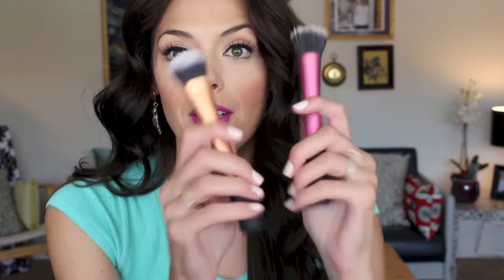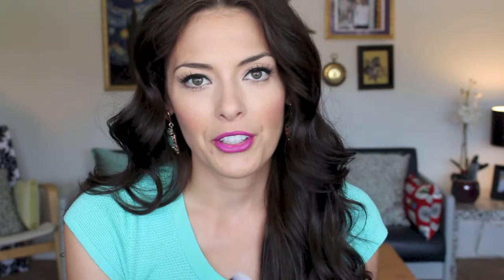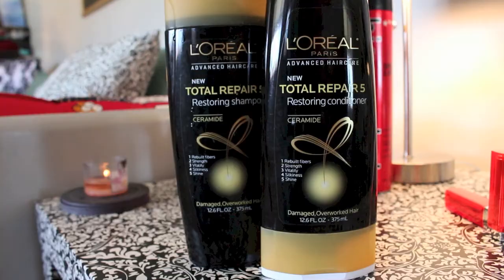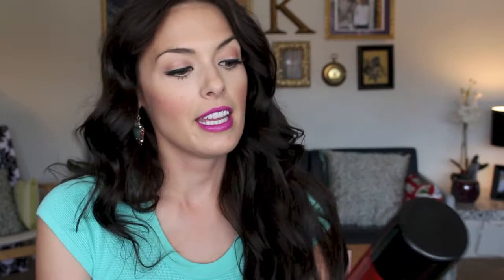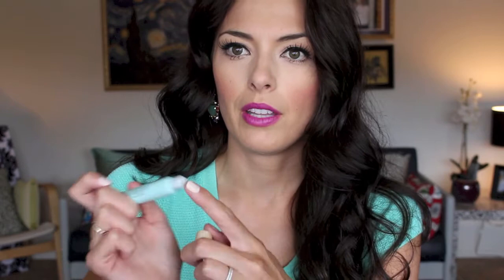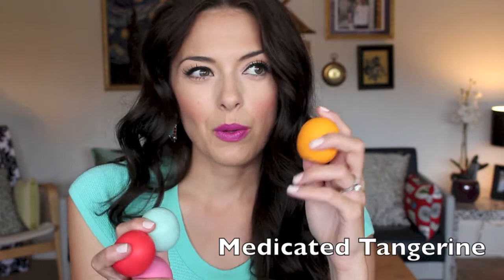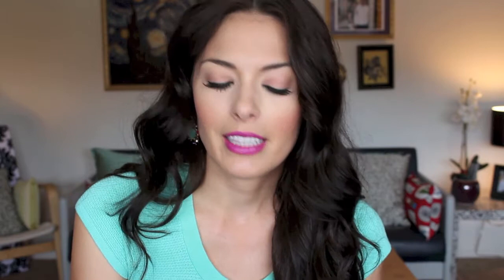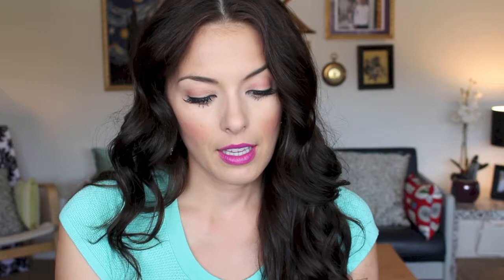August Favorites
I appreciate the support and I love seeing your comments! Have a great day!

Pacifica Tuscan Blood Orange Body Butter
Pacifica Brazilian Mango Grapefruit Body Butter
Gold Bond Ultimate Healing Skin Therapy Cream
L'oreal Paris Advanced Haircare Total Repair 5 Restoring Shampoo and Conditioner
Big Sexy Hair Spray & Play Volumizing Hairspray
Benefit Boo Boo Zap
EOS Lip Balm: Pomegranate Raspberry, Sweet Mint, Strawberry Sorbet, Summer Fruit and Medicated Tangerine
Revlon Just Bitten Kissable Balm Stain: Rendezvous, Sweetheart Valentine, Darling Cherie, and Crush
Maybelline Vivids: Brazen Berry and Vivid Rose

What I'm wearing:
Foundation: L'oreal True Match Super Blendable Makeup W3
Concealer: L'oreal True Match Super Blendable Concealer W123
Cover Girl Clean #155 Soft Honey (used as Bronzer)
Cheeks: Milani Baked Blush Coralina
Eyes: I put conealer all over my lid and then used a touch of blush in the crease.
Maybelline Line Stiletto Blackest Black
Ardel Lashes Demi 102

Top: Mossimo
Earrings: F21